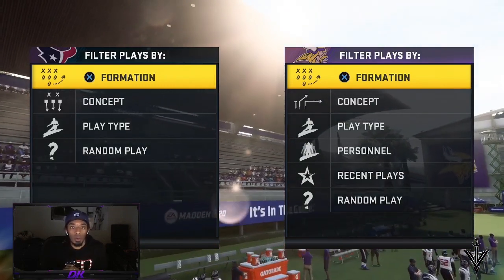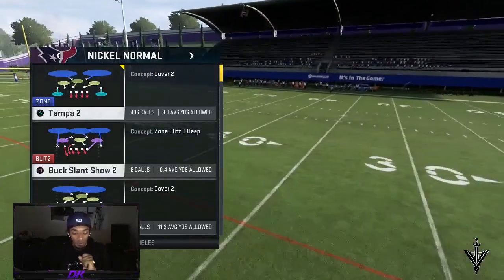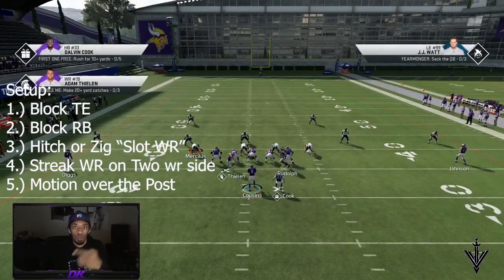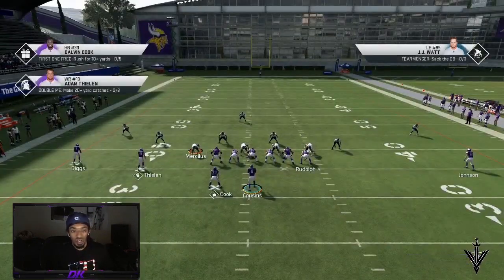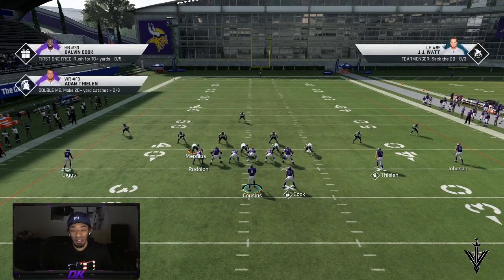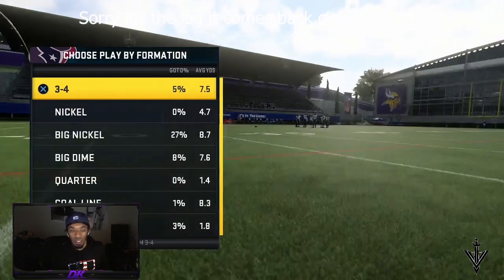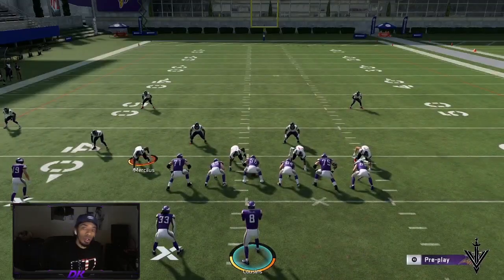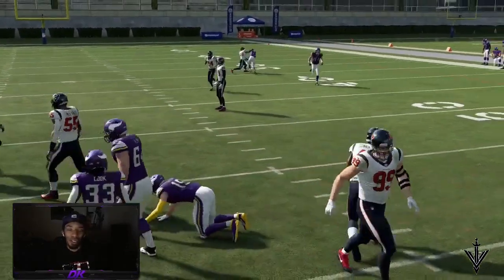Gun Doubles Wk Route Combo Vs Any Blitz Vikings Ebook Ep. 11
Hopefully, you guys enjoy it! It's the best way to figure out what's going on with uploads and what I have going on and to get at me with any questions you have!